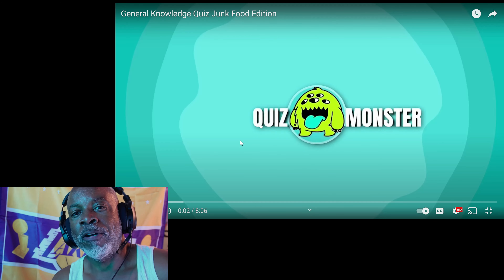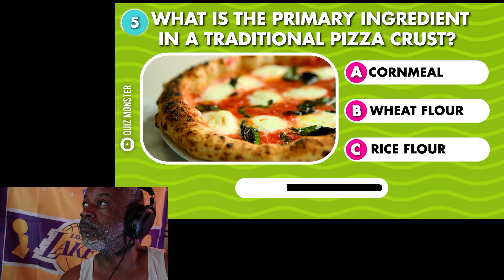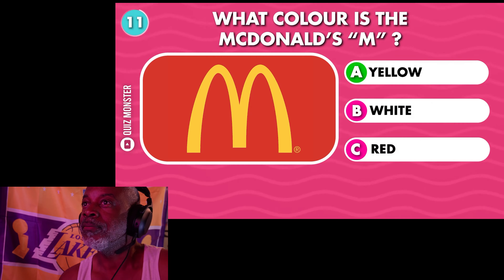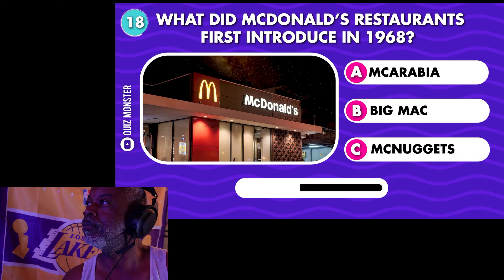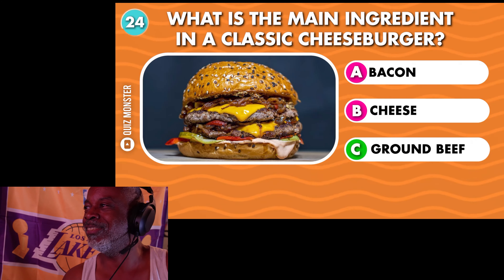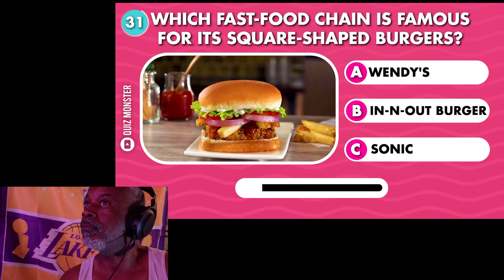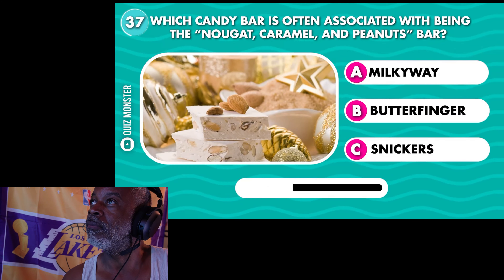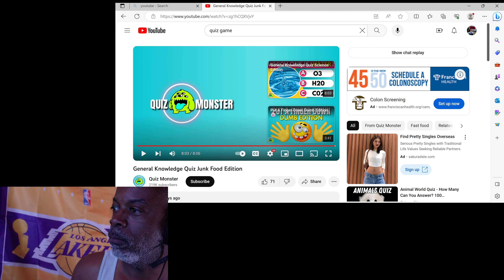Quiz Master Ep.6- Junk Food Edition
quiz game for all you junk food lovers.  Thanks to Quiz Monster for the great quiz.